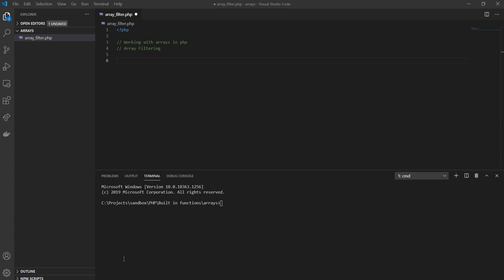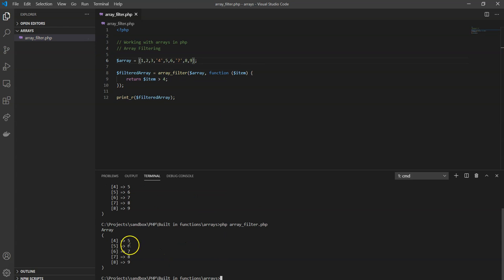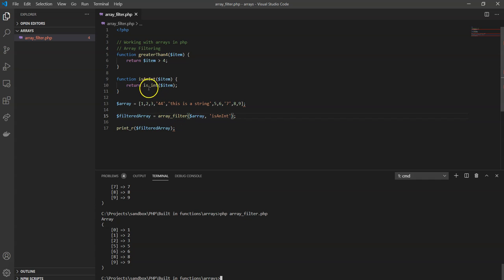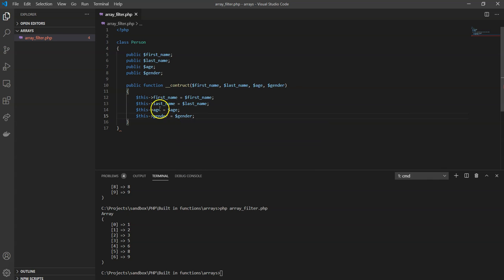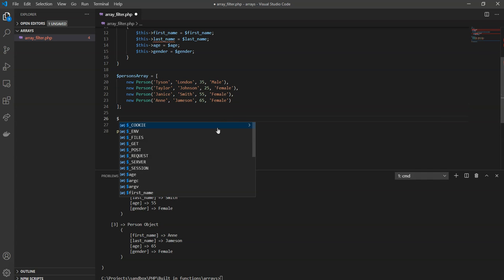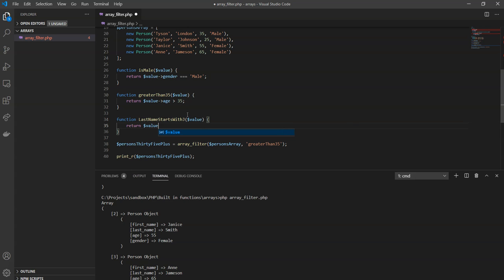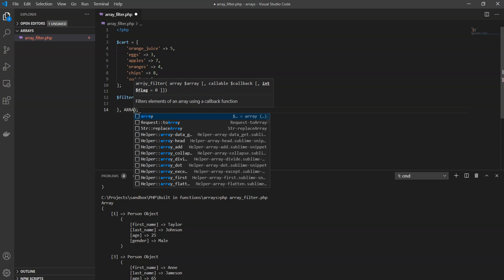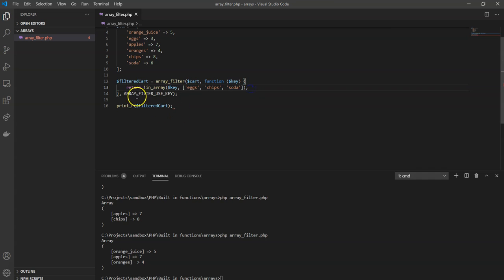PHP Higher Order Functions - Array Filter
In this video I go through how to filter through arrays using array_filter in PHP.

Array Filtering is something I do on a near daily basis with the various applications I personally build. array_filter works with a number of different data types including arrays with Objects.

Prefer the written form?

Let me know if you have any questions below in the comments.

Are you looking for a developer?